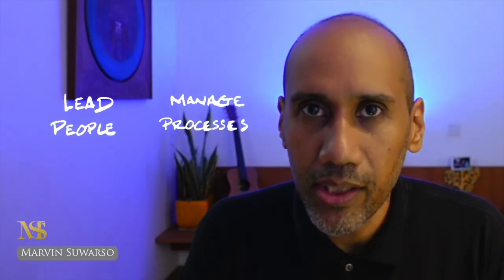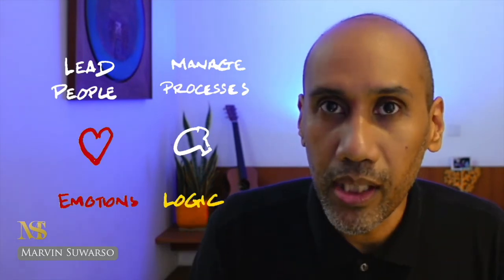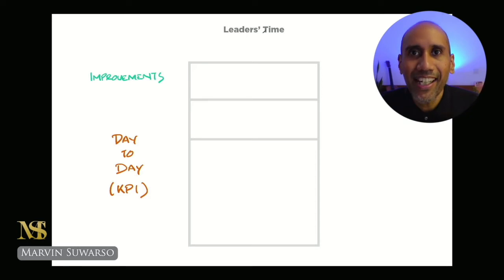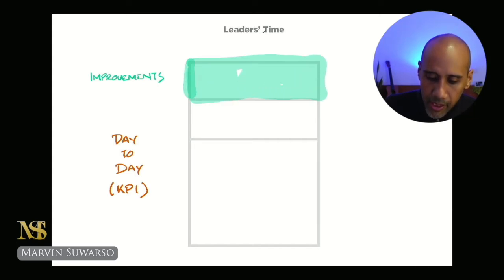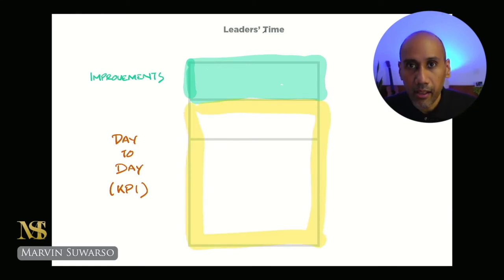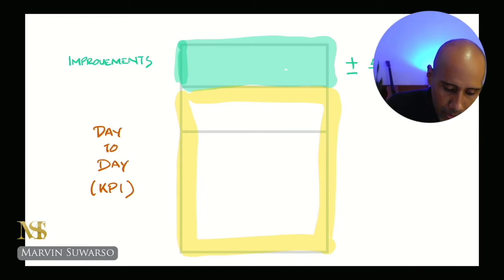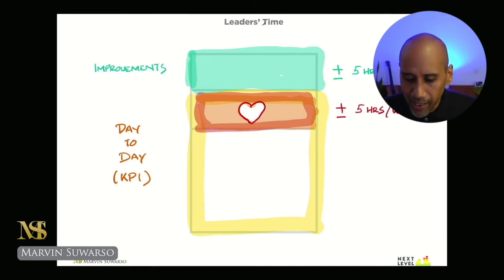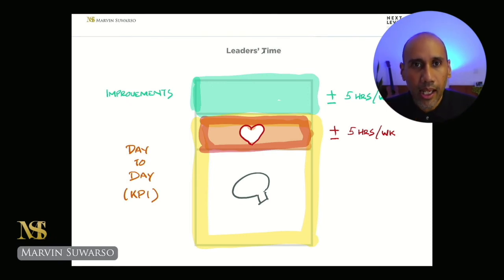Your Leadership Schedule